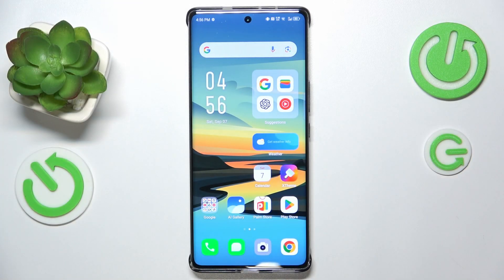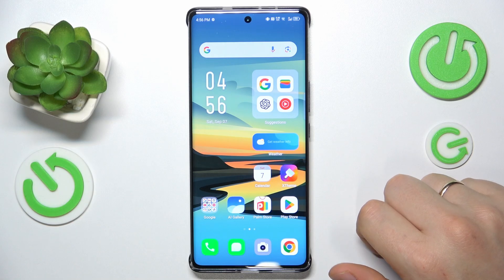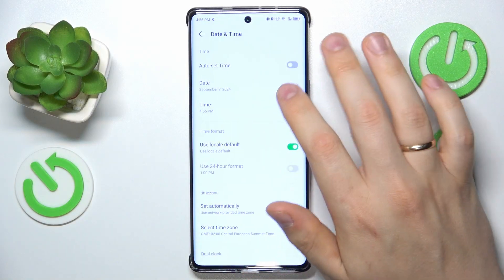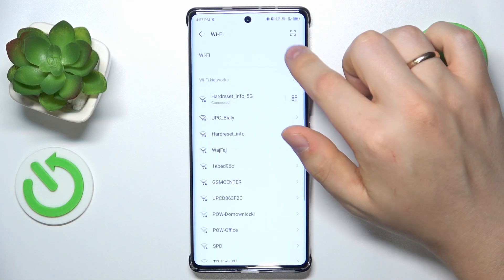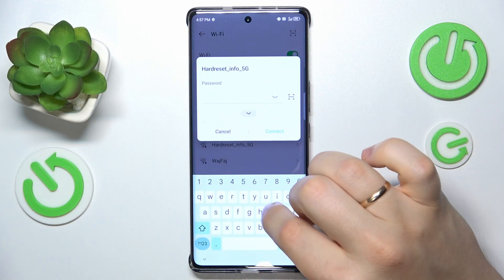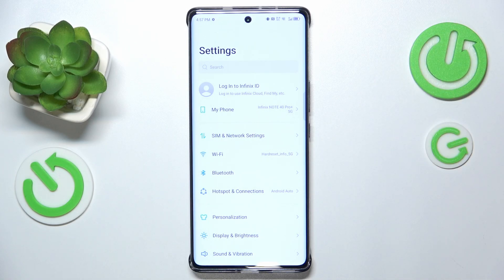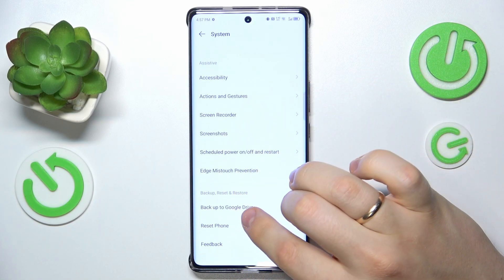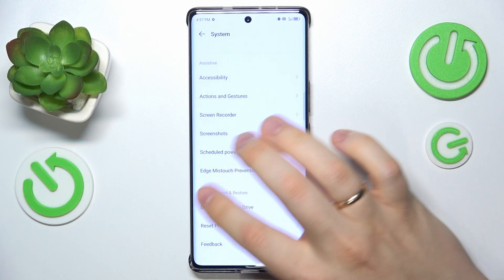How to Fix WiFi Issues on INFINIX Note 40 Pro+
If you're experiencing WiFi connectivity problems on your INFINIX Note 40 Pro+, this guide will help you troubleshoot and resolve common issues. Whether your WiFi is not connecting, frequently dropping, or running slowly, we'll cover practical steps to diagnose and fix these problems. Learn how to restart your router, check for software updates, and adjust your network settings to restore a stable and reliable internet connection. Follow these tips to get back online quickly and efficiently.

How to resolve WiFi problems on my INFINIX Note 40 Pro+?
What steps should I take to fix WiFi connectivity issues on INFINIX Note 40 Pro+?
How to troubleshoot WiFi issues on INFINIX Note 40 Pro+?